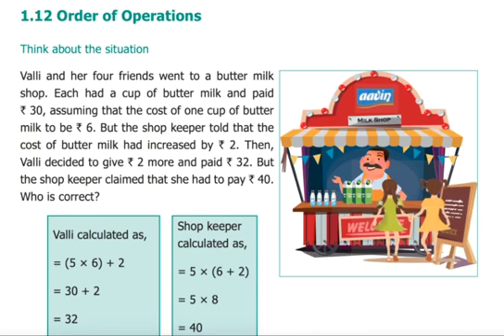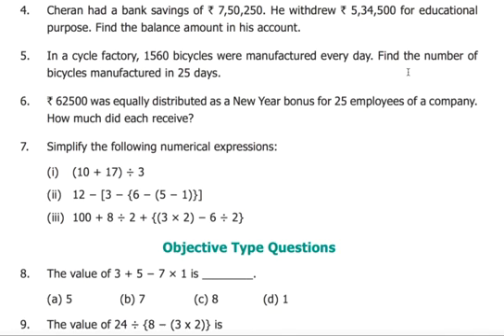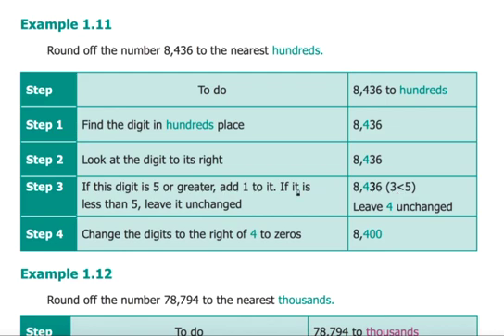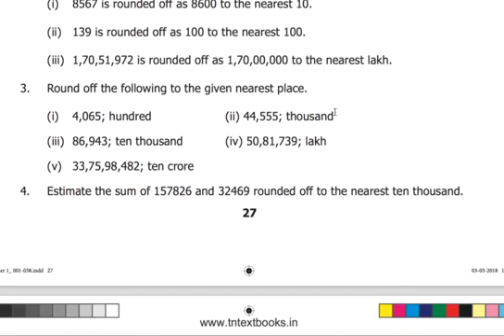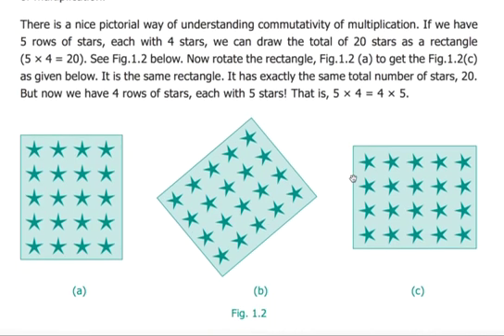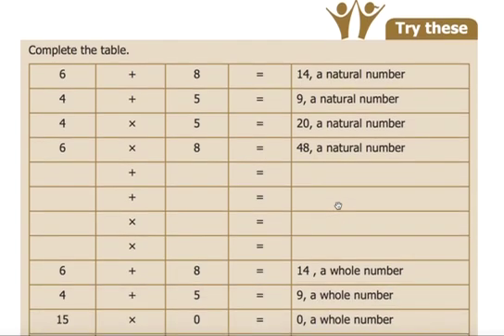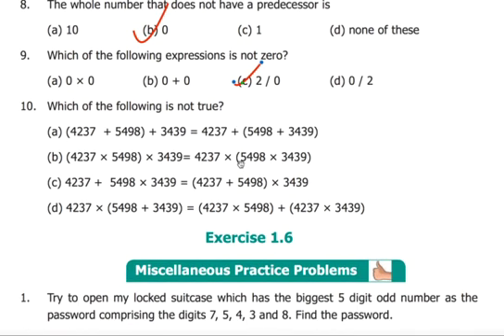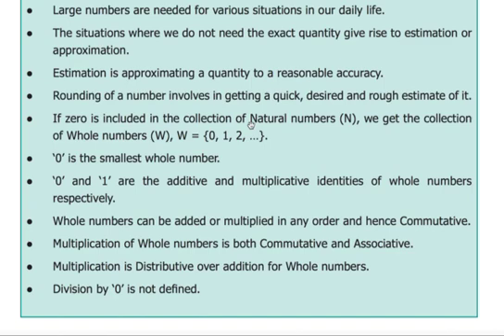Chapter 1 | Numbers | Part 3 | 6th standard Mathematics | Tamilnadu State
This video covers the final part of the 1st lesson of 6th standard mathematics for Tamilnadu state students